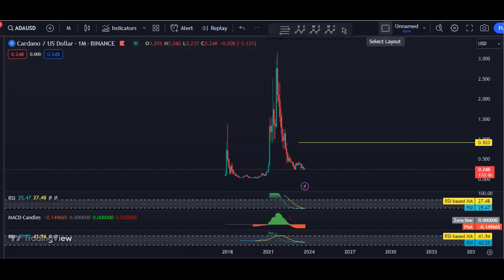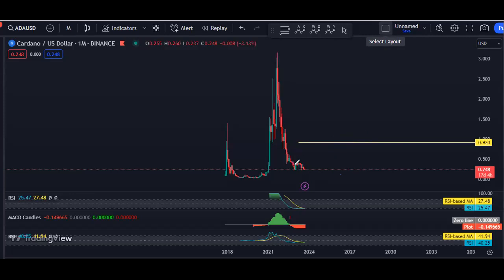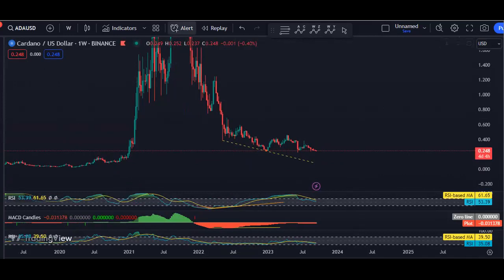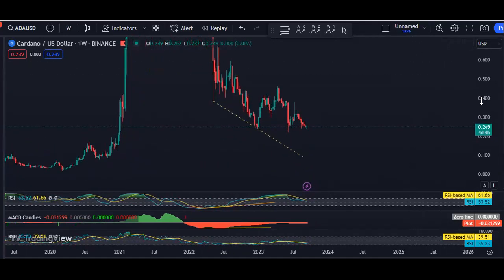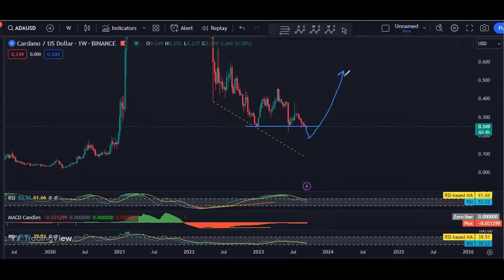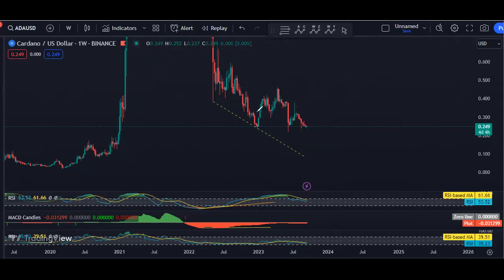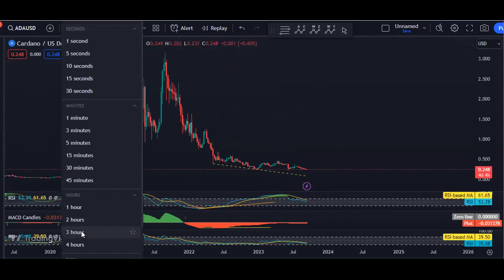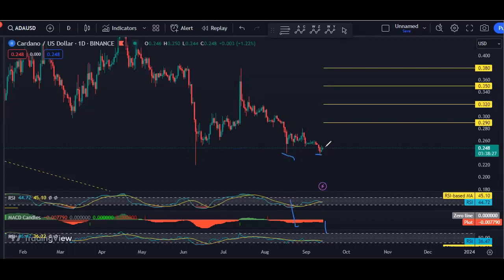ADA - Cardano Technical Analysis for September 14 , 2023 - ADA